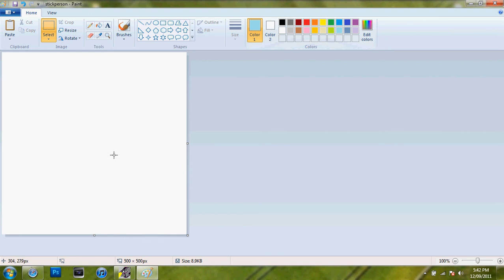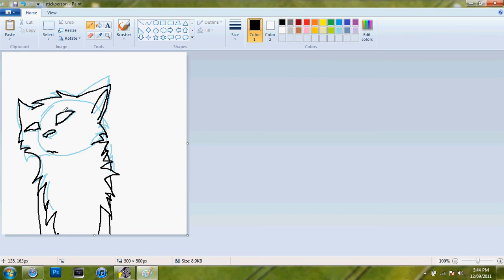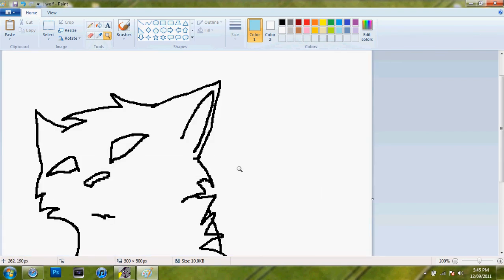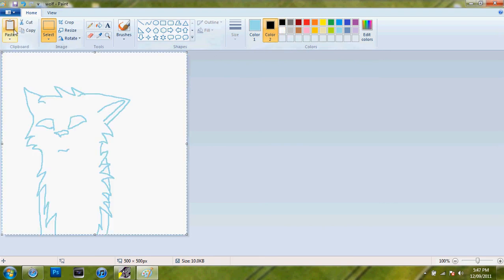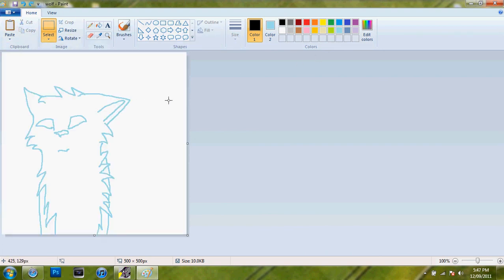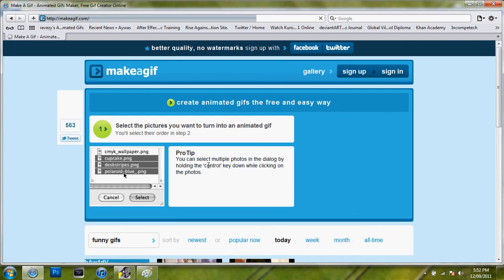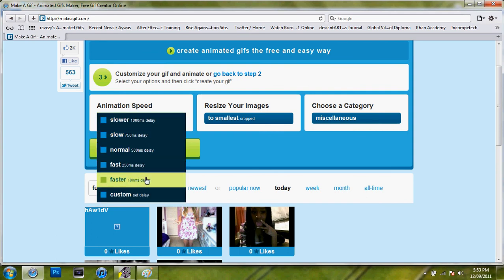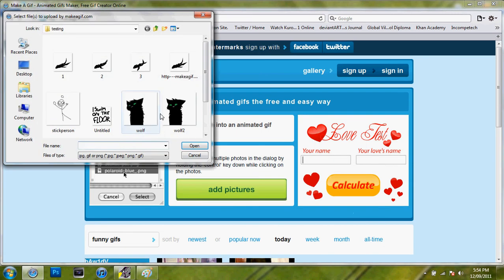animated icon tutorial for paint users (request)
gawd the sound lags so bad. or maybe its my computer we'll see -__- thats why i never use hypercam or do speedpaints. i'm sorry!! DX
request from supercupcakekitten on Deviantart. hope this actually helps a bit XD